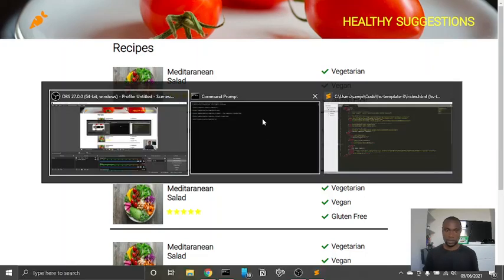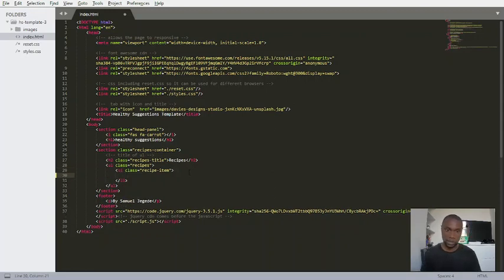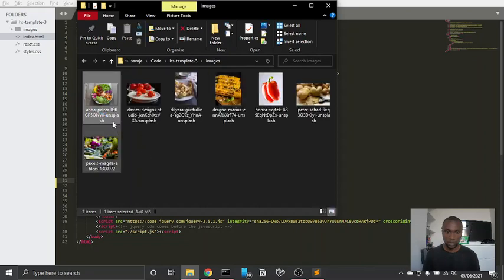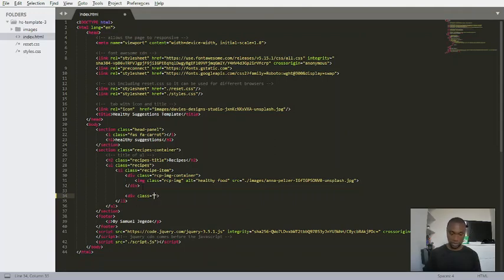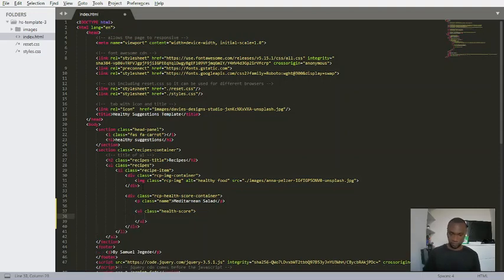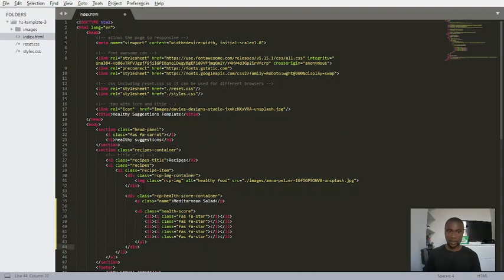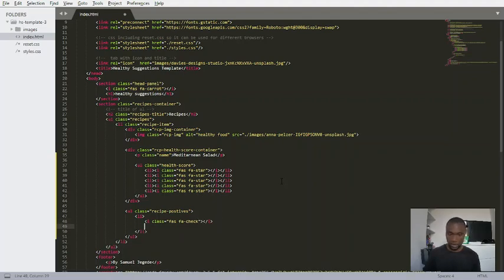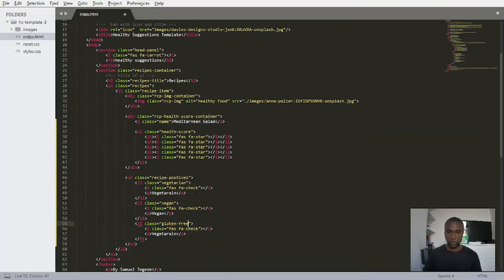HTML & CSS Fundamentals | Recipes List in HTML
In this video, I'll be writing the HTML for a list of recipes.